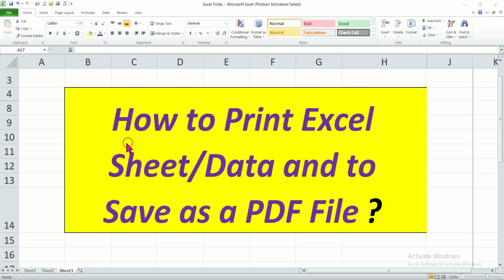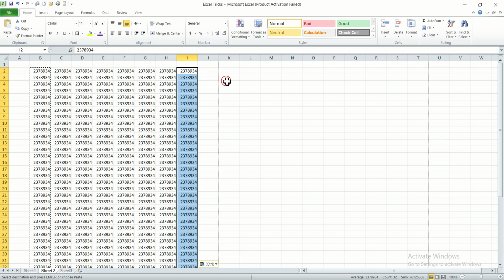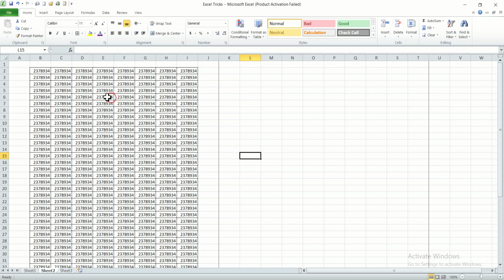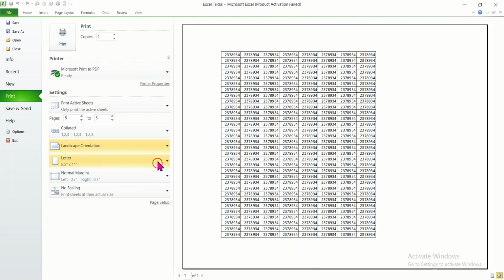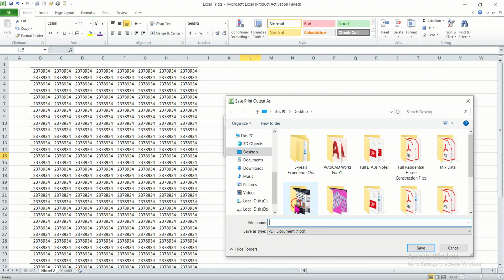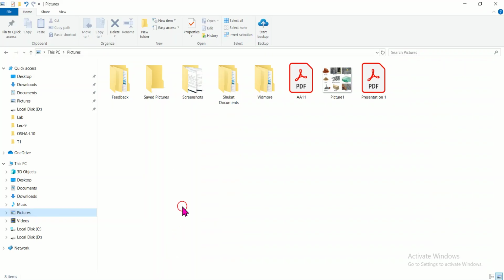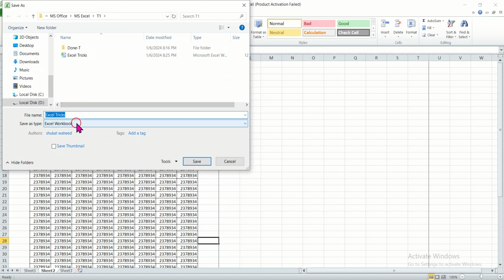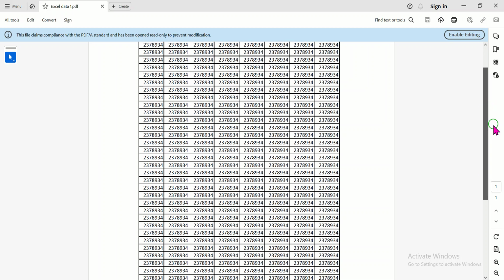How to Print Excel Sheet/Data and How to Save Excel Sheet as a PDF File ?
How to Print Excel Sheet/Data and How to Save Excel Sheet as a PDF File, will be discussed in detail in this video